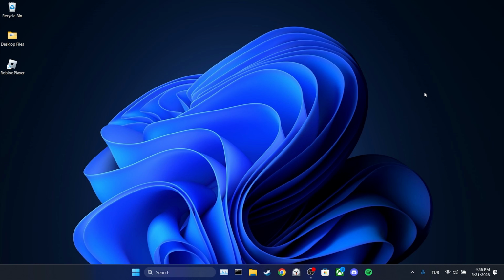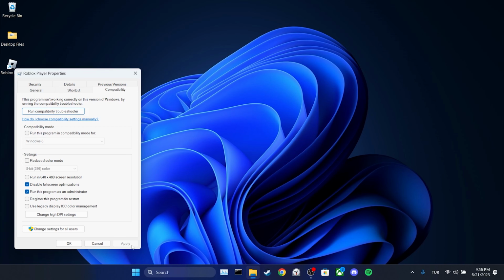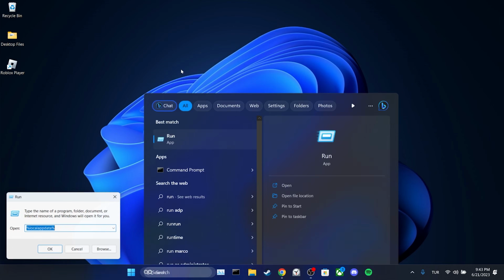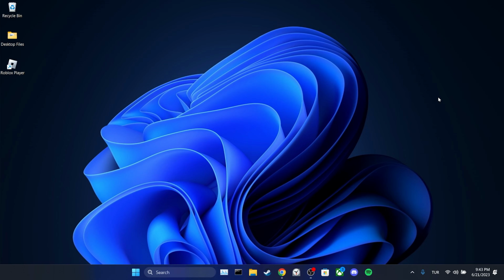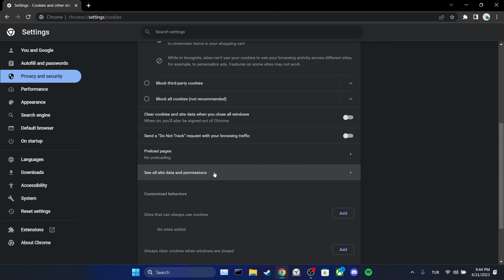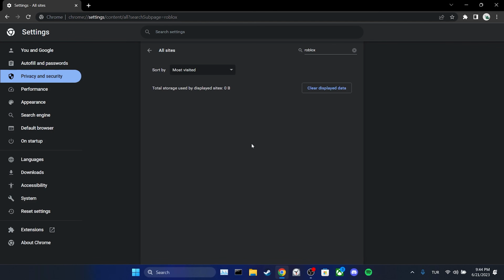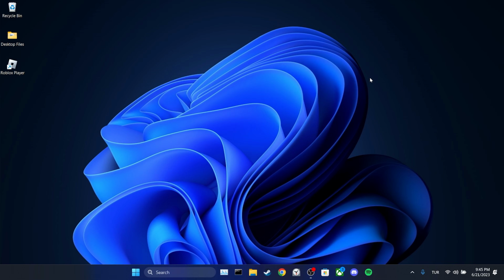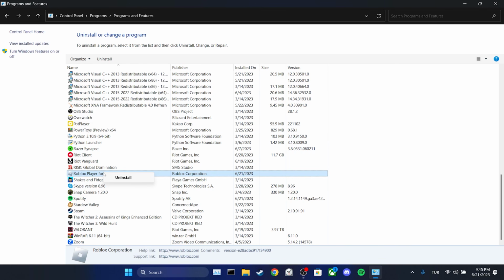ROBLOX ASSETS NOT LOADING (Complete Guide) | How to Fix Roblox Not Loading Properly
Here's how to fix roblox assets not loading. This error is searched as how to fix roblox not loading and roblox not loading properly. And in this video I showed you how you can fix this roblox not loading properly in 3 minutes.

Video Parts:
00:00 Info&Intro
00:14 Change Roblox's compatibility settings
00:35 Clear Roblox's cache files from computer&browser
01:36 Use Google Public DNS
02:06 Uninstall&Reinstall Roblox
02:28 Ending&Outro